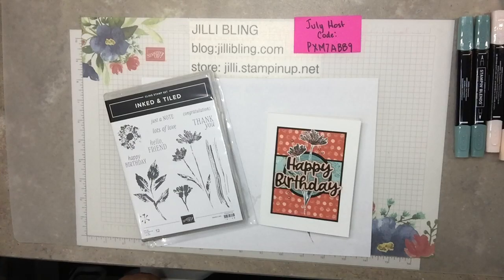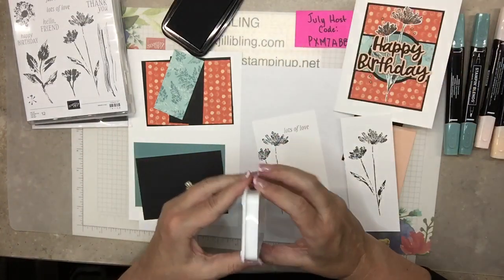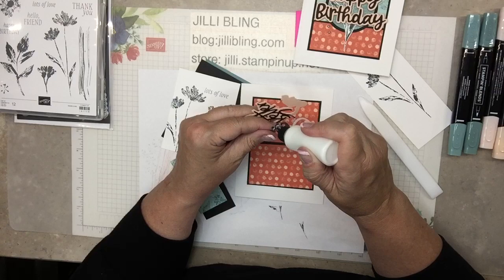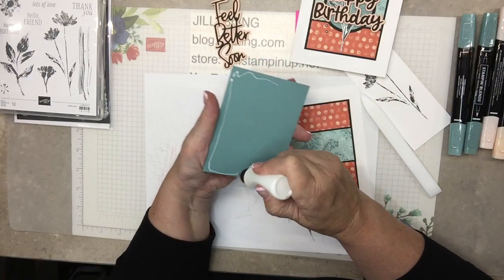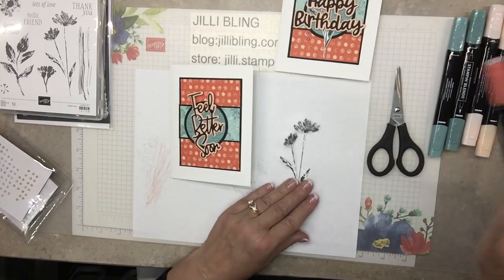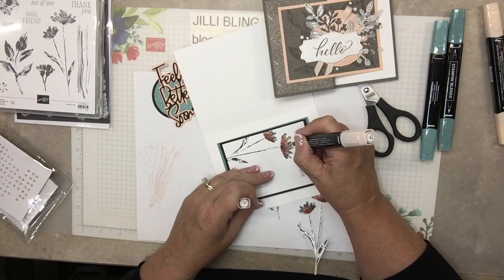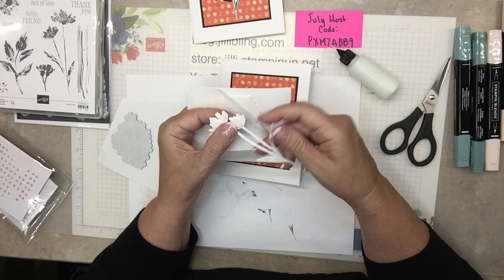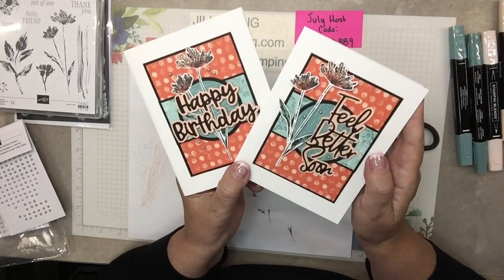Inked & Tiled - Coral GHI 2 of 5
To qualify for FIVE FREE card kits, order by July 17, 2023
Inked & Tiled Bundle includes TWO hand punches and a beautiful stamp set.  I love the images and the words… that font is so nice.  This bundle is great for beginners and avid stampers.  Beautiful images to use as a focal point or background, greetings for many occasions and the punches for a fun background or your greeting.  This bundle has it all!
Below are five designs using this bundle.  As a thank you for ordering, I would love to send you five free card kits, one of each design.  The card kits do not include any stamped images.  The card kits include paper, die cut papers and accessories. Order on or before July 17th to qualify for your free Card Kits.  If you are in the Eugene area, join me for in-person GHI to complete your Card Kits.